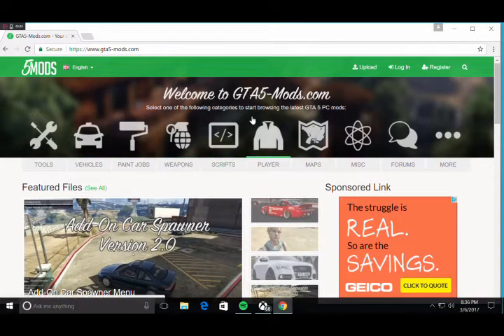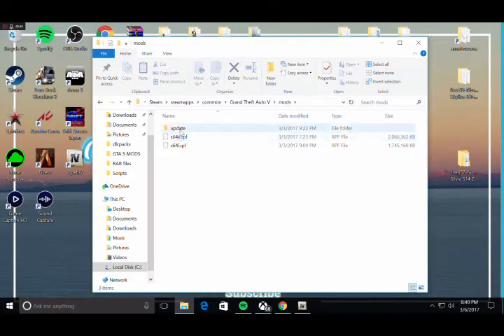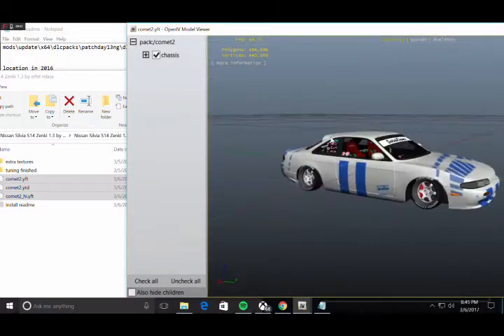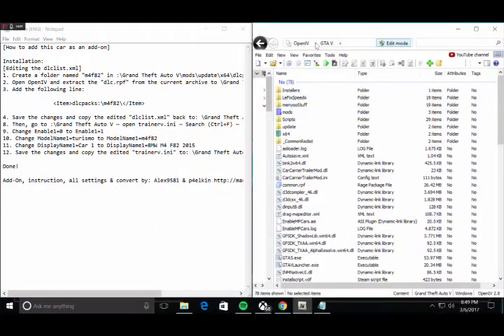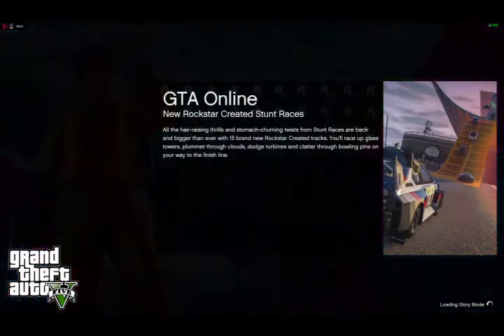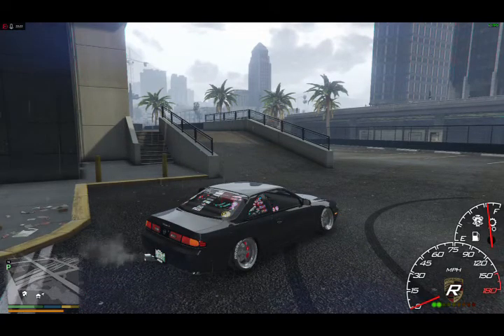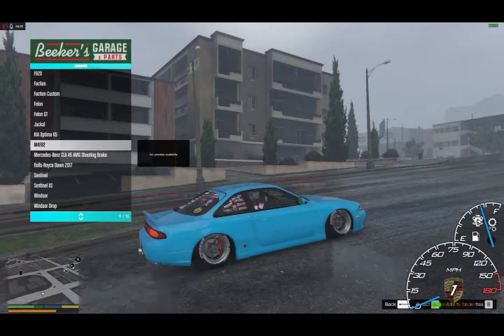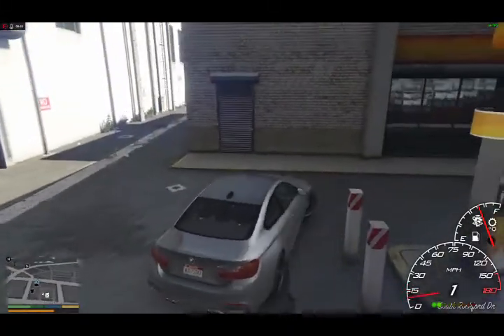HOW TO INSTALL GTA 5 ADDON/REPLACE CAR MODS (PC)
Wanna join the stream/Msg me
KIK: WestsideModz14
PSN: WestsideModz1738
XB Gt: FinestGTAKing
Steam: WestsideModzYT

Selwyn Thompson
Waianae, HI 96792